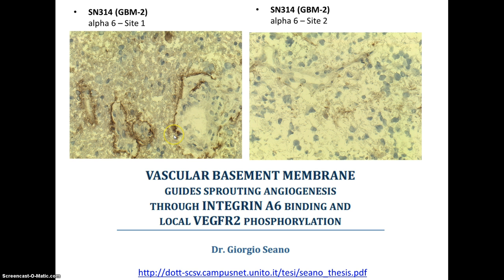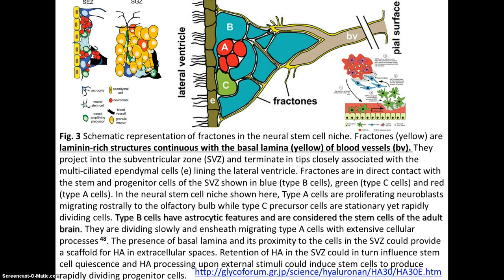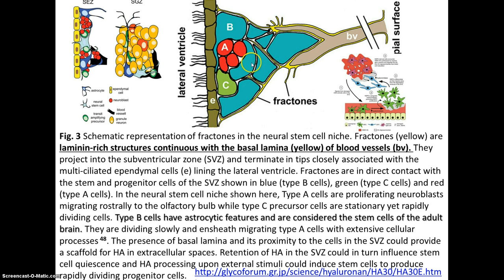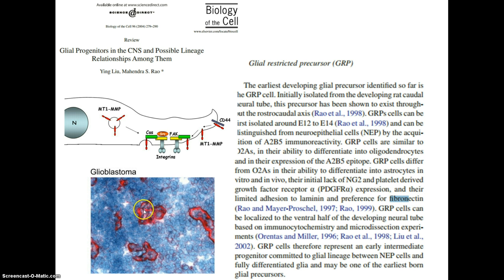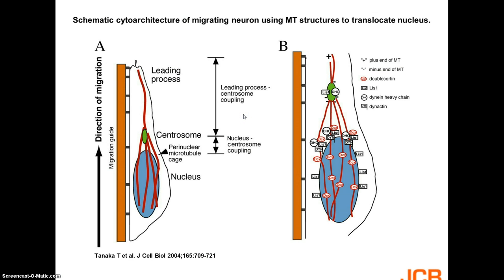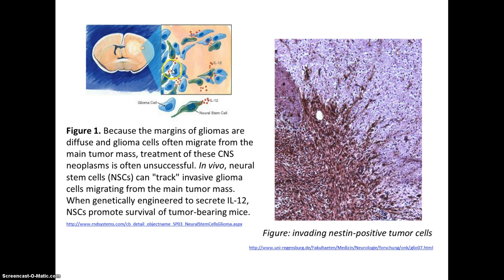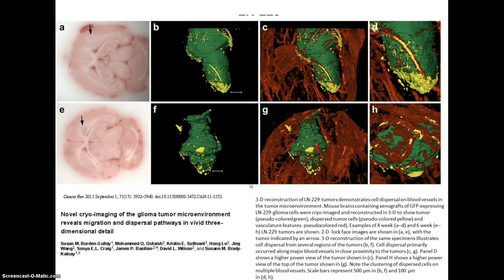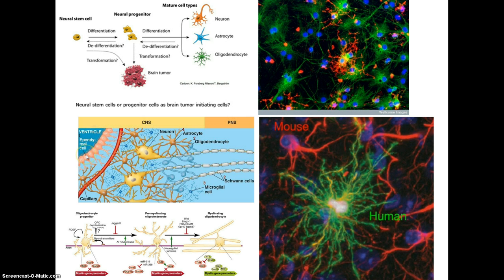GBM Immunohistopathology Report-3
In this 10 minute video I introduce background on the extracellular matrix and begin to make some predictions on what I believe is happening in the tumor samples.  Also many candidate markers are revealed that can help answer some of these questions.